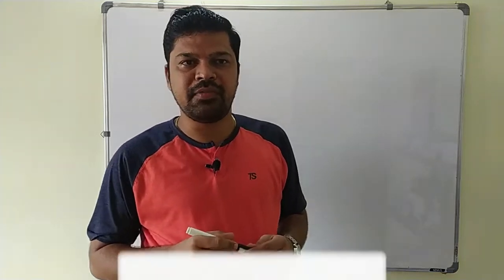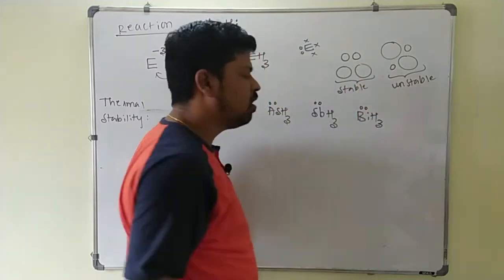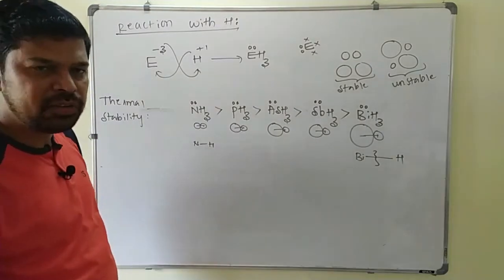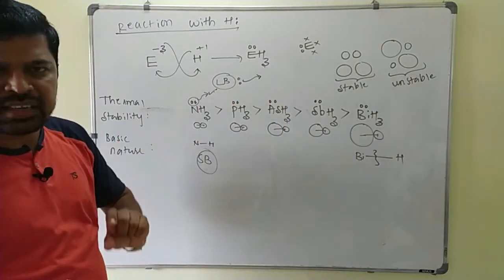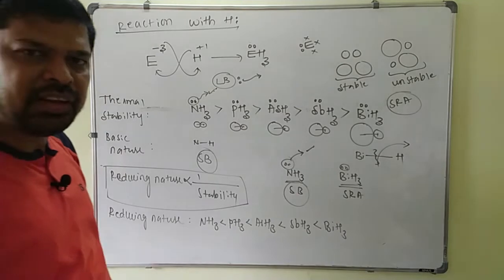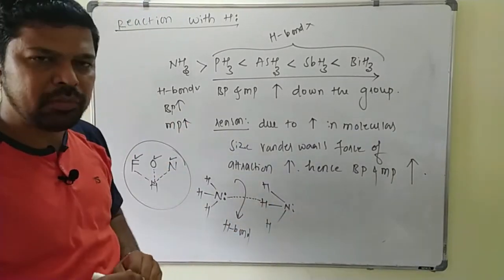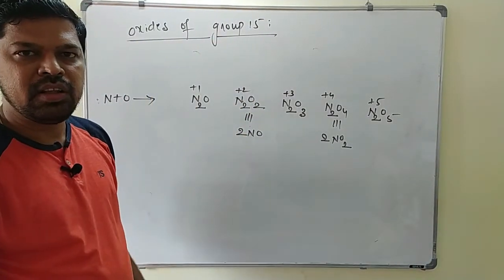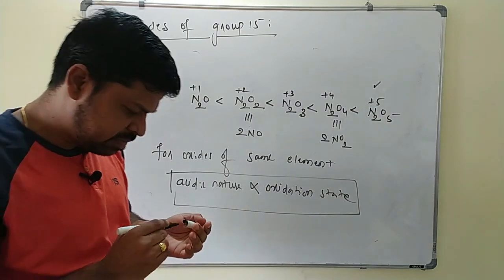L#5 | P-BLOCK | NITROGEN FAMILY | HYDRIDES | OXIDES